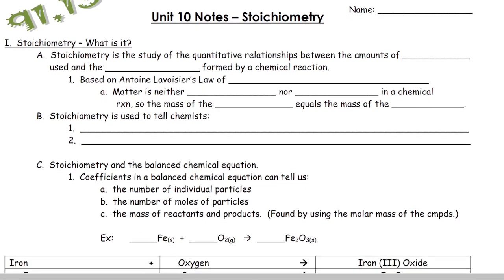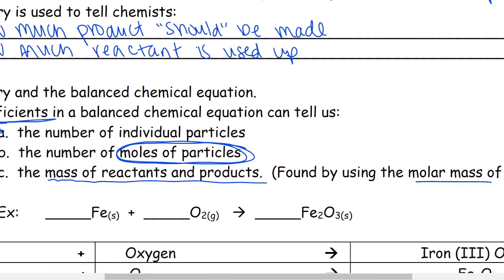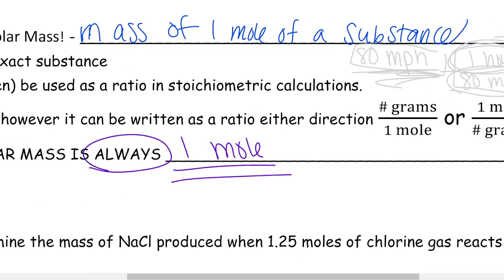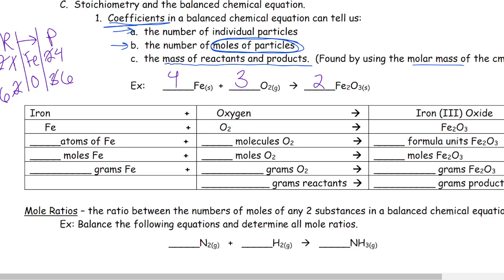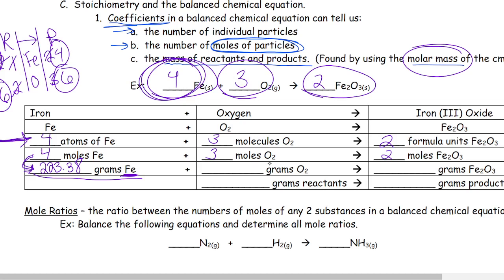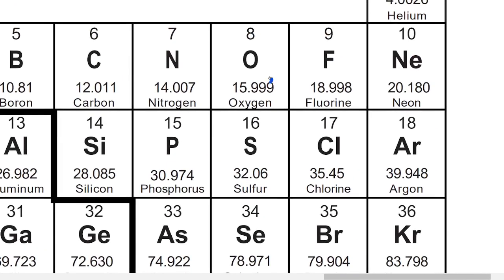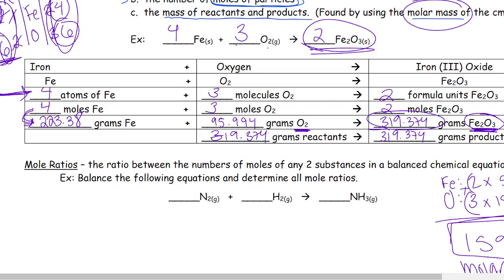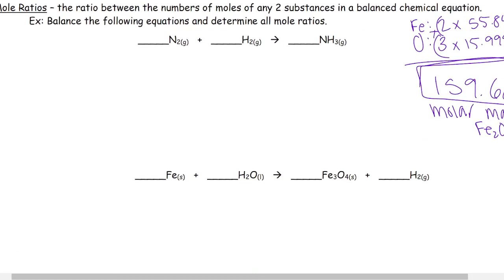PAP - Intro to Stoichiometry